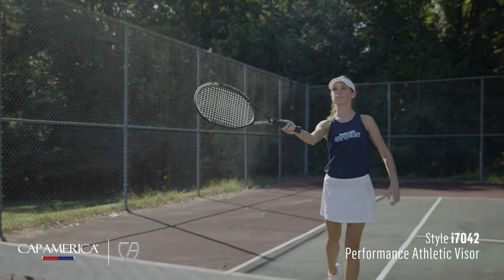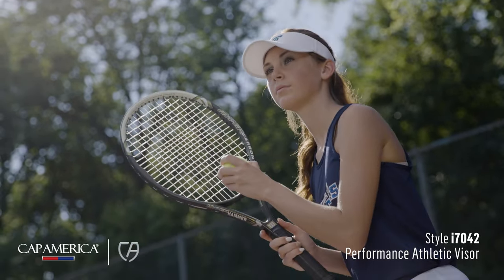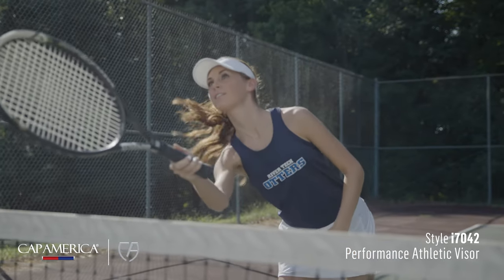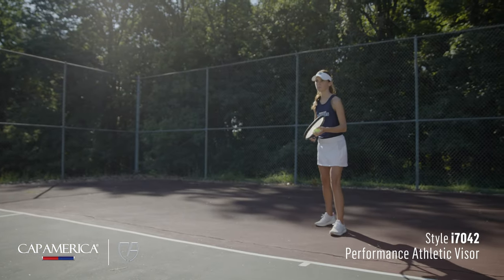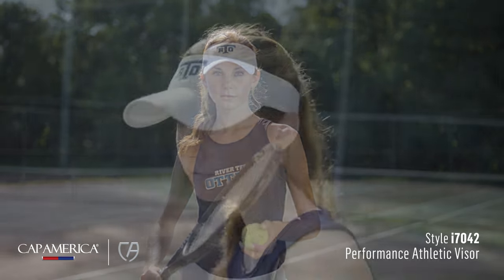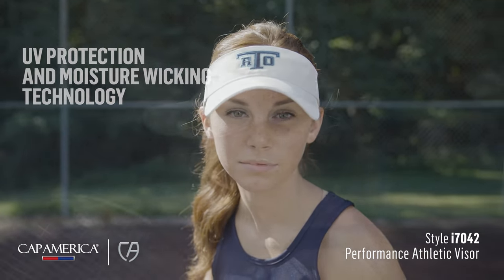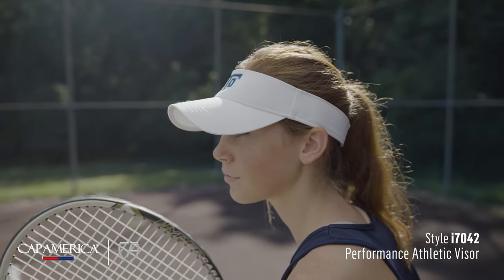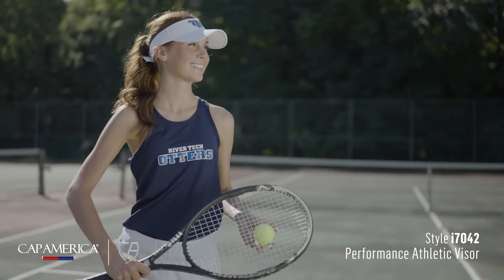i7042 New Style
Continuing that goal, we are bringing the new i7042 visor into the mix. The sports blend fabric of this style offers UV protection and moisture wicking technology. The new i7042 is offered as a part of our Athletic Series and is perfect for teams all across the playing field.